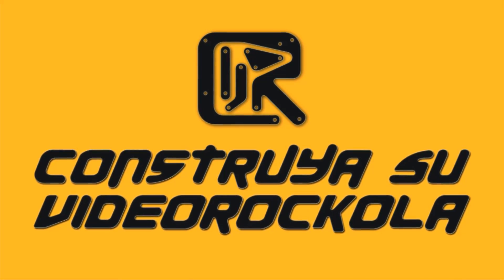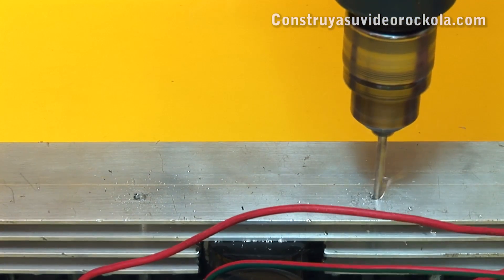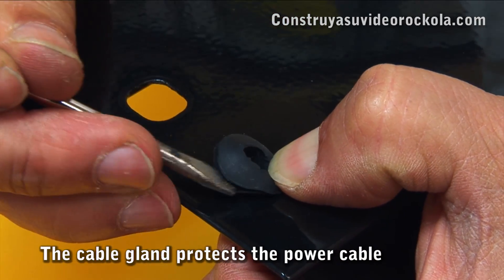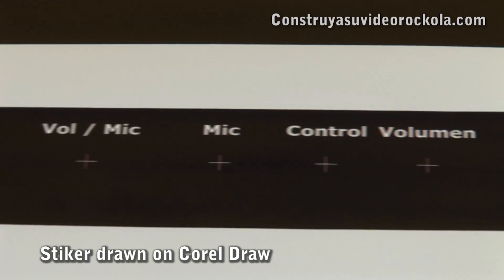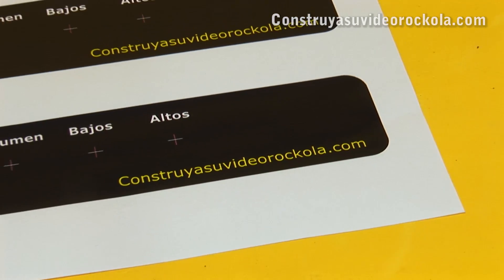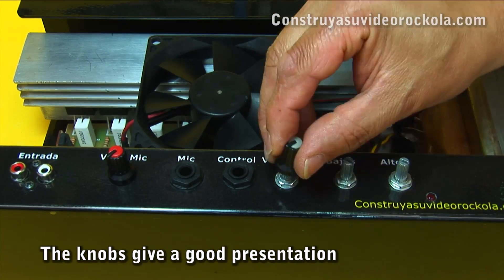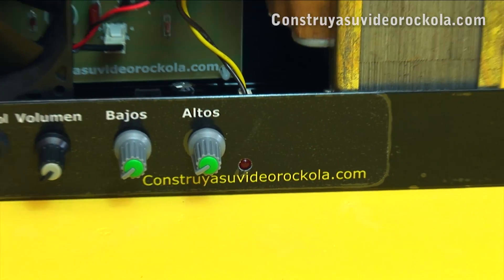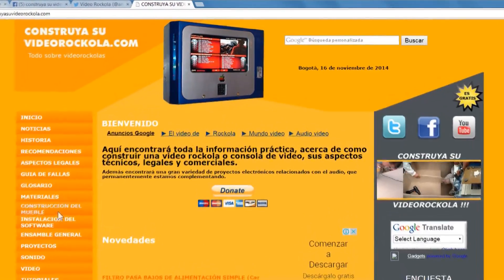Assembly of the amplifier in its box or chassis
Next, you will see the sixth and final video of the project, 400 watts amplifier for jukebox.

The additional information needed to carry out this project can be found at:

Share please.
Thanks!